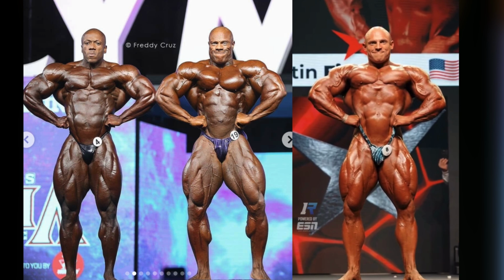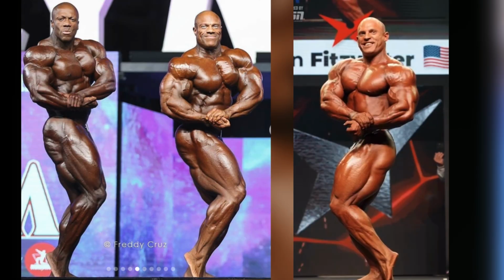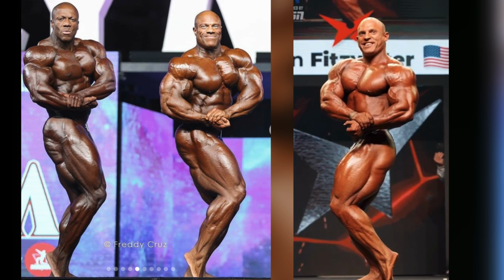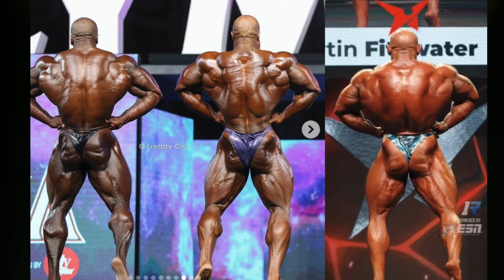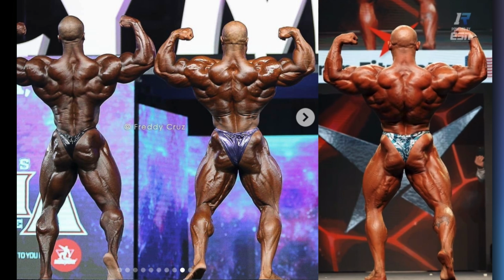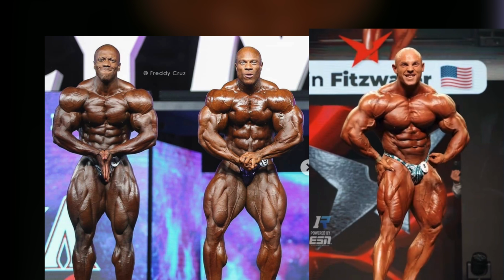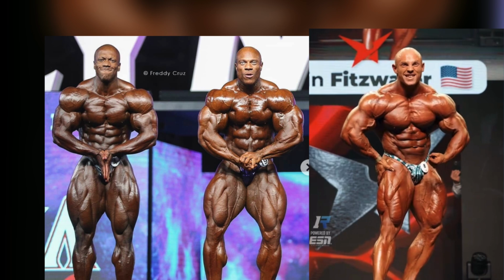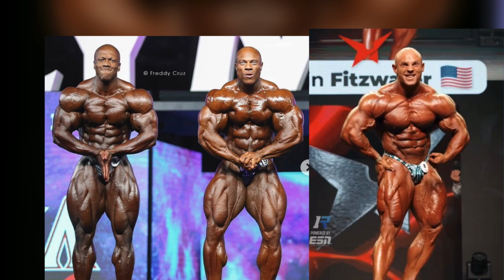Shawn rhoden , Phil heath at 2018 mr olympia vs martin fitzwater Prague pro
Shawn rhoden , shawnrhoden Phil heath philheath at 2018 mr olympia vs martin fitzwater martinfitzwater Prague pro